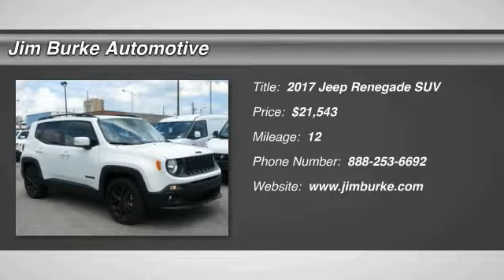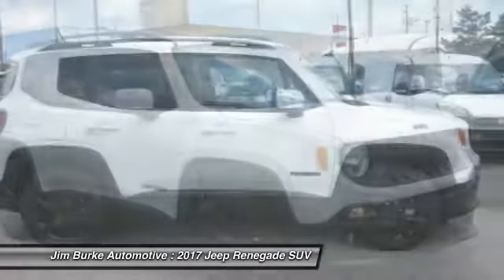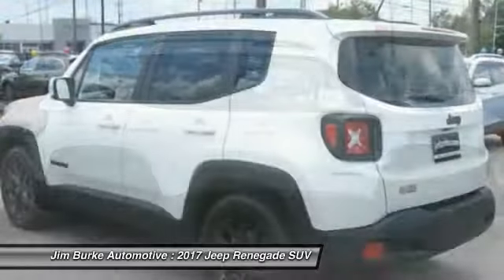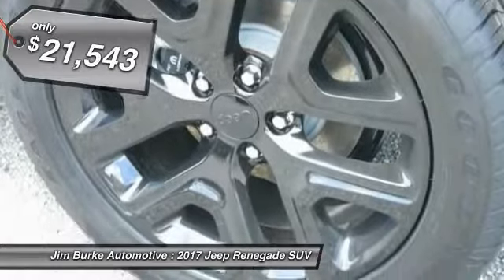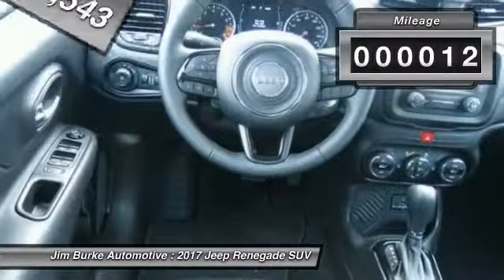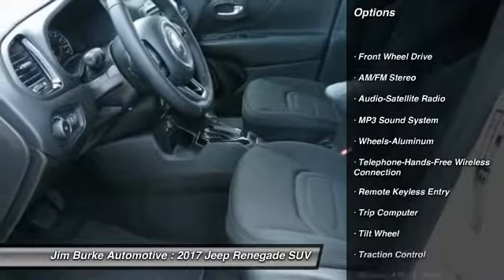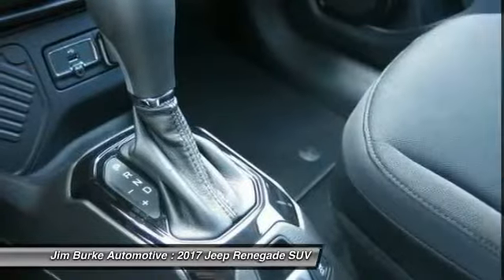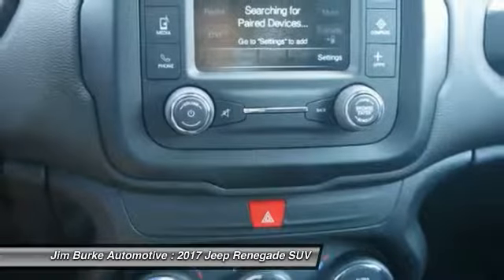2017 Jeep Renegade Birmingham AL JE17197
2017 Jeep Renegade

*Bluetooth* *Fuel Efficient* This 2017 Jeep RENEGADE All of our vehicles are researched and priced regularly to ensure that you always receive the best overall market value. Call Dealer to confirm availability, and schedule a hassle free Test Drive. BACK by popular demand, FREE Oil Changes & Wiper Blades for LIFE!  ALL Customers, parts and labor included!